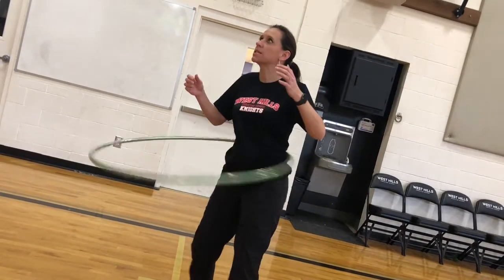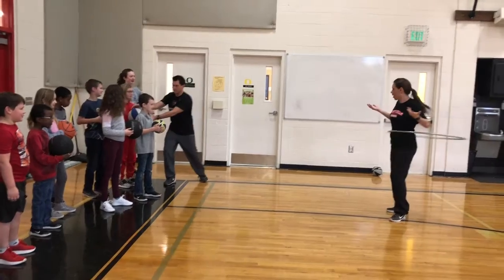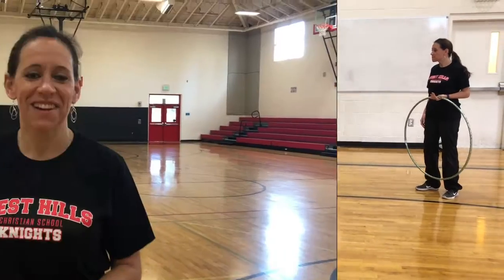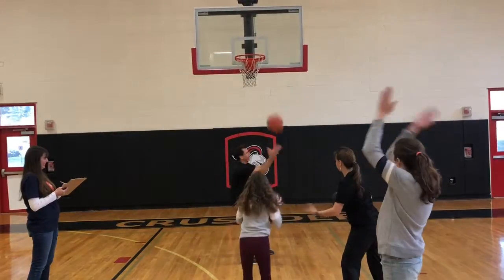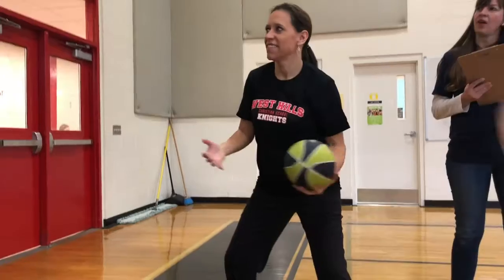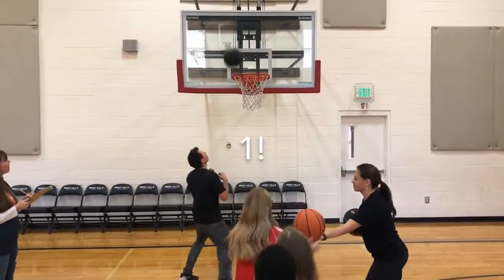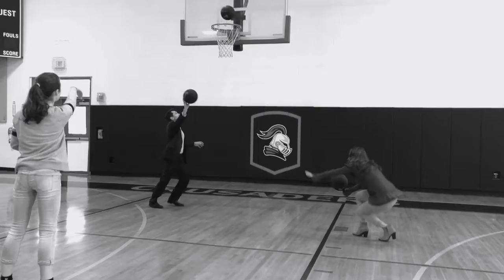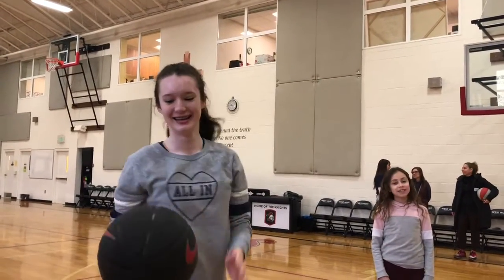How-To Video for WHCS Hoop-a-thon Volunteers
This brief video will give you a great idea of what to expect at Hoop-a-thon, offering tips and tricks to help volunteers maximize their efforts on the big day. Thanks for helping out with West Hills Christian School's biggest annual FUNdraiser!